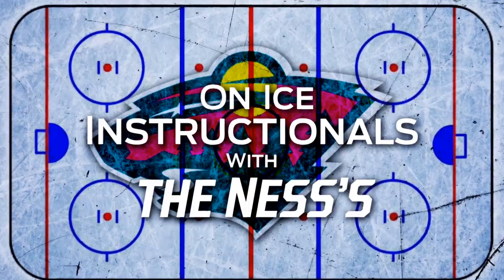On Ice Instructionals With The Ness's: Overspeed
Minnesota Wild forward Zach Parise joins hockey skating instructor Diane Ness to discuss getting through the neutral zone with speed.